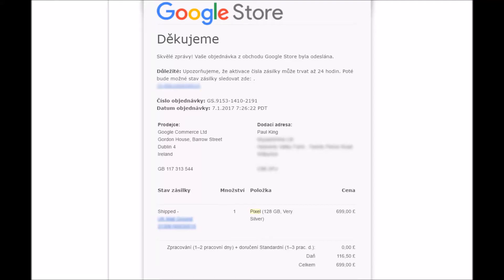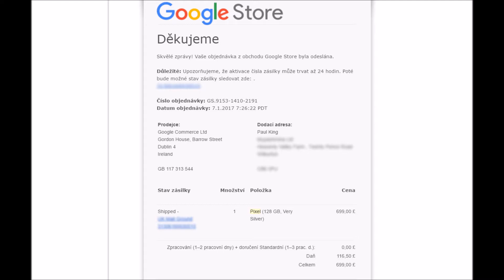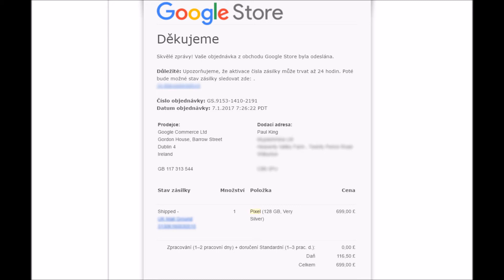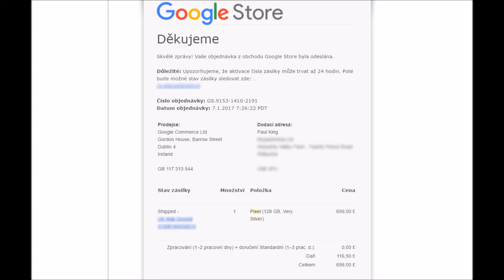google pixel customer service fail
Google customer service tells me to give someone in the UK my google login and credit card details in order to replace a faulty pixel phone.